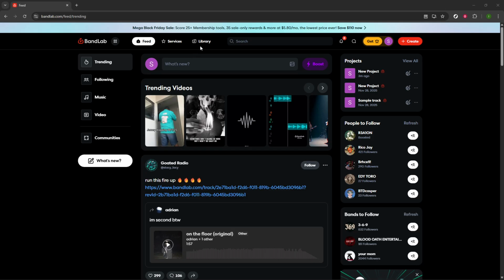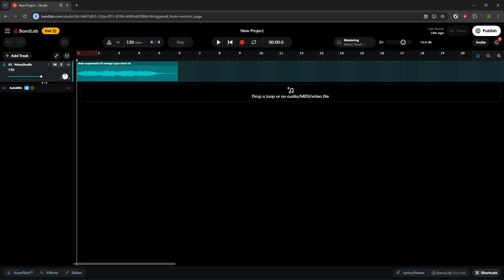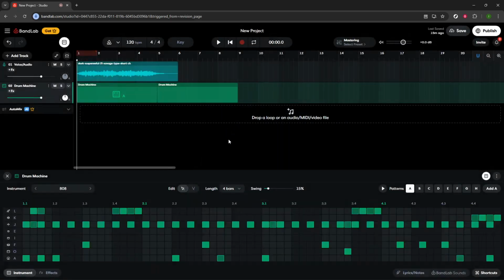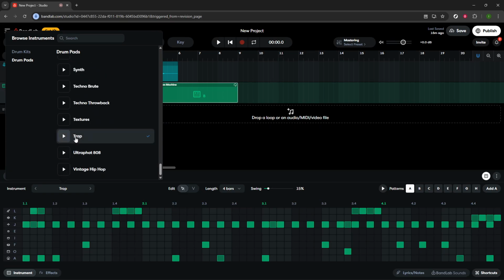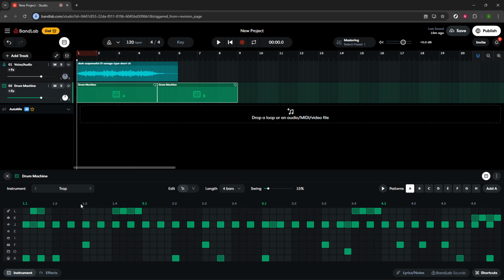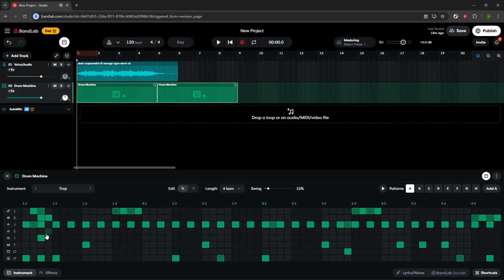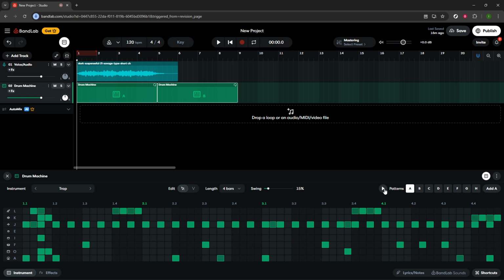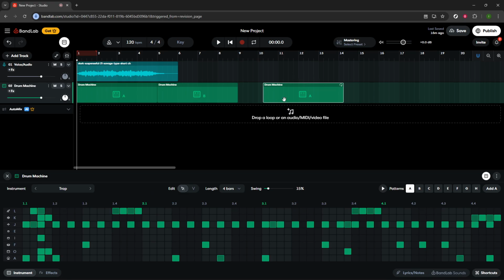How To Make Trap Beat In BandLab (2026 Guide)